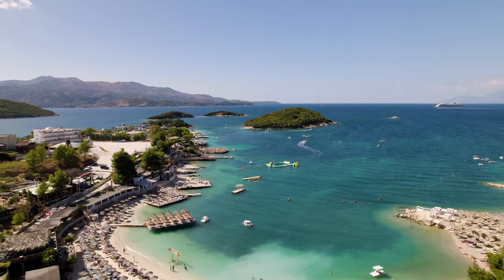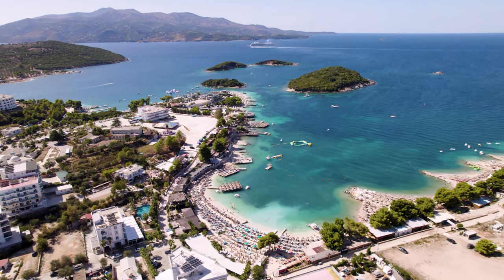5 Most Beautiful Places in the Albanian Riviera 🇦🇱 | 4K Travel Guide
Here is a complete travel guide to the Hidden Gem of the Mediterranean, the Albanian Riviera.
Some key places I include are: Vlorë, Sarandë, Radhime, Krorëza, Ksamil, Gjirokastër and Corfu as a bonus.

Corfu travel guide coming next week!

Timestamps:

Intro - 0:00
Vlorë - 1:00
Sarandë - 3:03
Krorëza - 3:55
Gjirokaster - 4:43
Ksamil - 6:33
Corfu - 7:45
Outro - 8:29